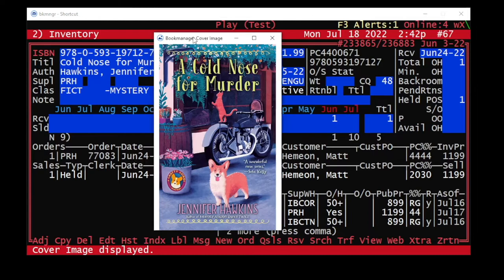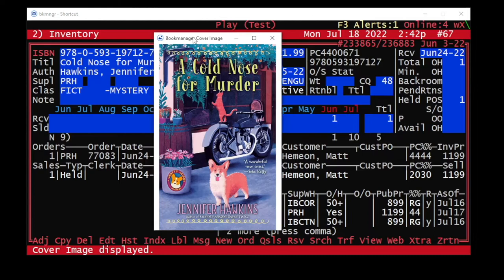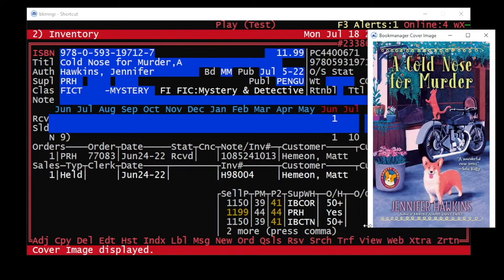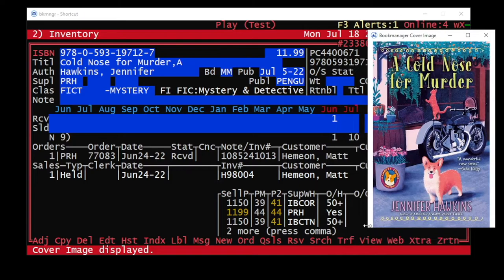Load a Cover Image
Bookmanager Inventory Basics